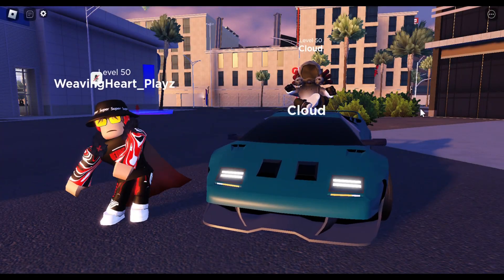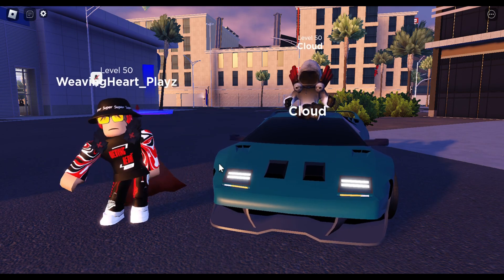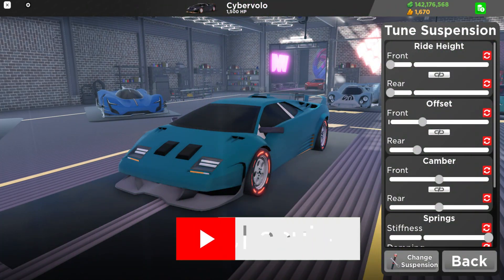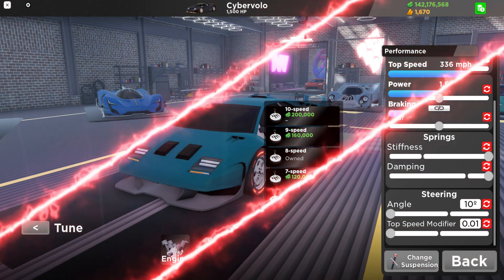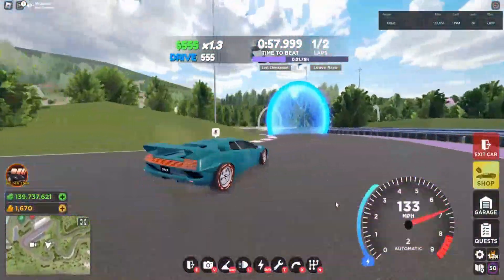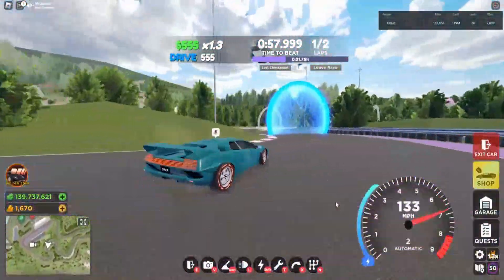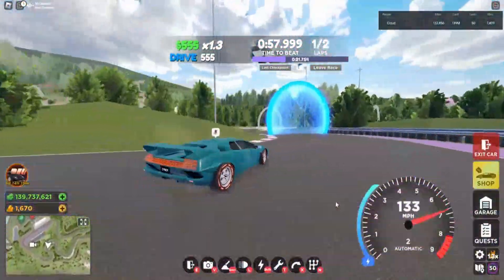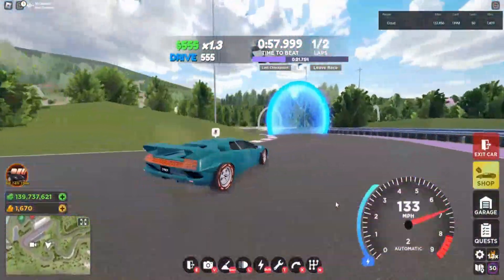Is This New Robux Bundle Car Worth Buying?? Drive World Cybervolo Tuning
In today's video, I check out the New Cybervolo inside Roblox Drive World, Huge shoutout to Drules and Cloud for letting me use their tune, Go show them some support. Link to Drules video